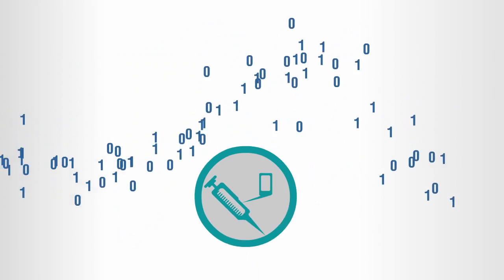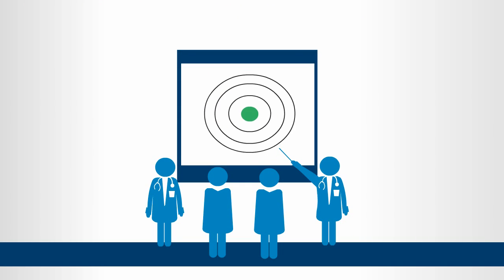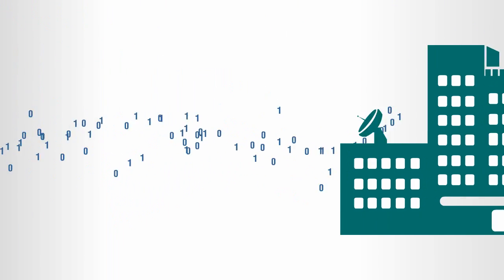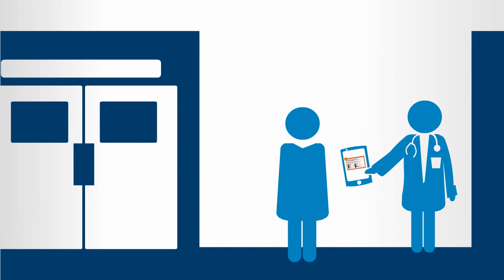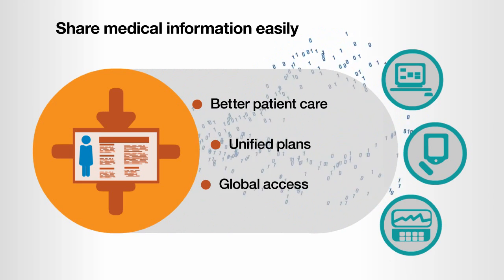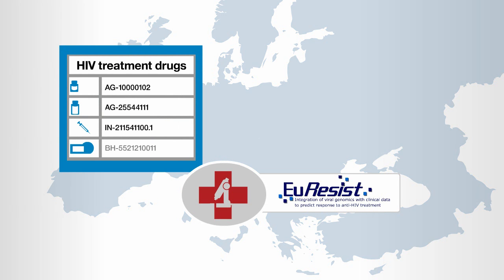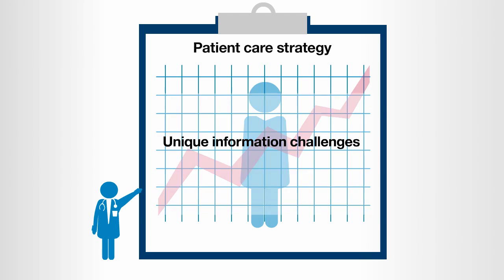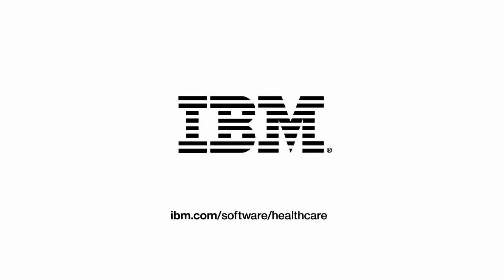IBM Data Management Healthcare Video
When a healthcare company connects the right information with the right technology, great benefit becomes evident rapidly.

This multi-media animation  describes how three healthcare companies created positive change with IBM data management solutions.

• A world-renowned medical center improved the accuracy of diagnoses.

• A major healthcare insurer reduced to minutes from hours the time it took to test healthcare applications.

• A leading healthcare payer organization strengthened its ability to meet auditors' requirements—without affecting system performance.

Take action to improve operational effectiveness. Deliver collaborative care. Achieve higher-quality outcomes.

Learn more about IBM master data management solutions for healthcare and health plan providers